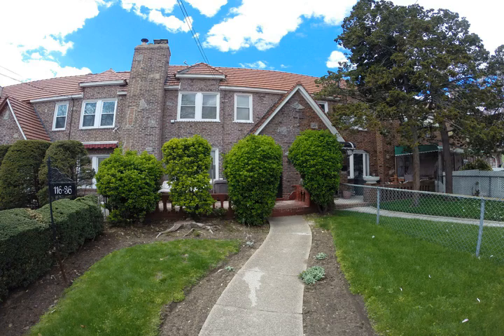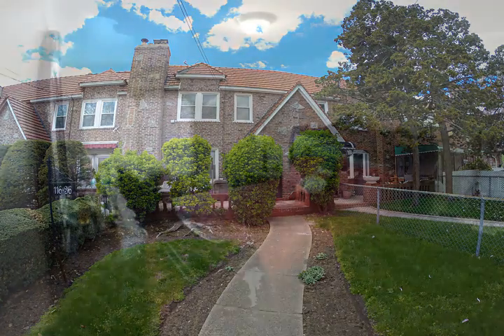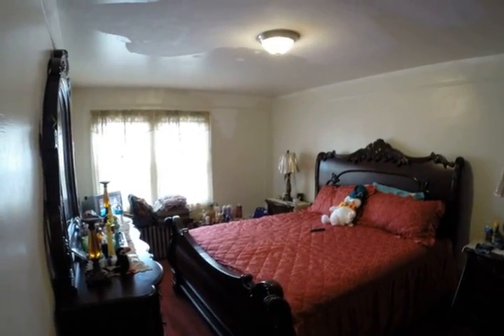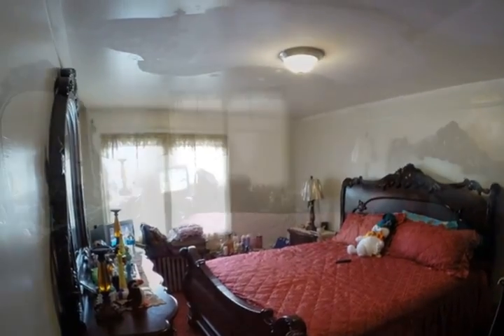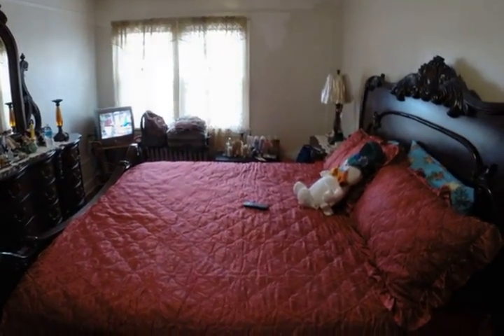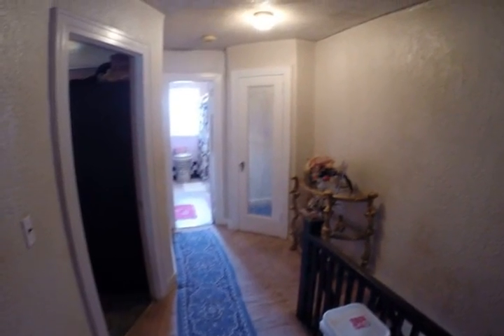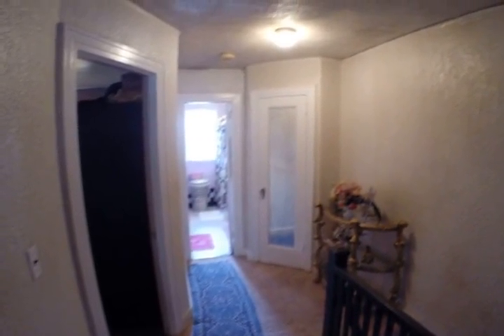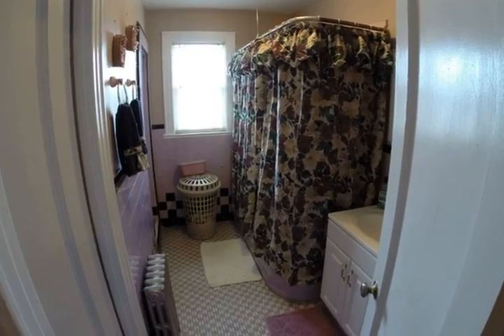EXIT Realty Genesis presents 11636 217th Street Cambria Heights NY Compliments of EXIT Realty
This is a Lovely well maintained one family Tudor with a wood burning fireplace in the spacious living room, The formal dining room is large and can seat 12 people at the dining room table It also has a large eat In kitchen The bedrooms on the second floor are spacious and the full bath is large and comes with a separate shower stall The basement is full and finished with a bath and family room The house has an attached one car garage this is a hidden treasure and a must see. enjoy

EXIT Realty Genesis and EXIT Realty Downstate NY are committed to your success of homeownership. EXIT Realty is definitely a company on the move.

Video uploaded on Tue 29 Apr, 2014
real estate Cambria Heights NY